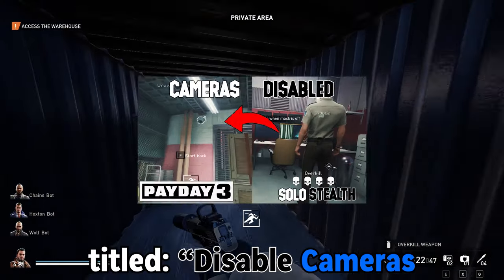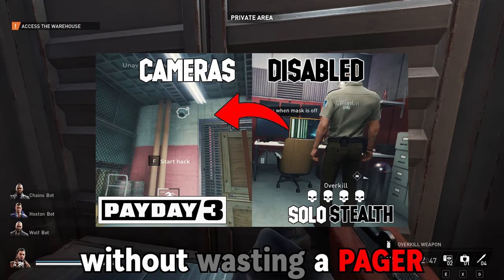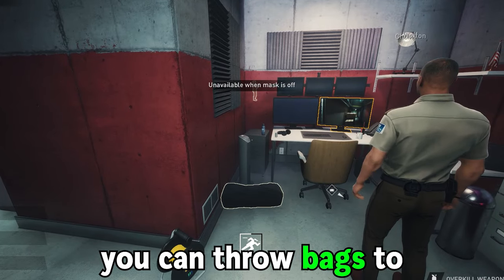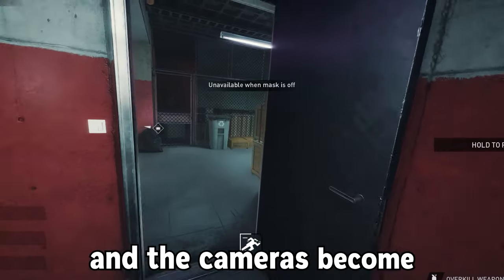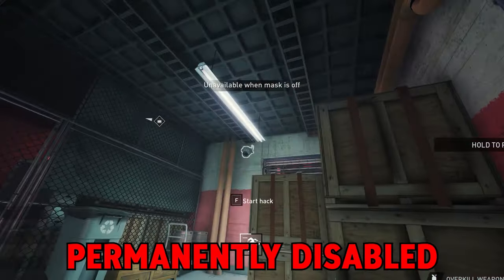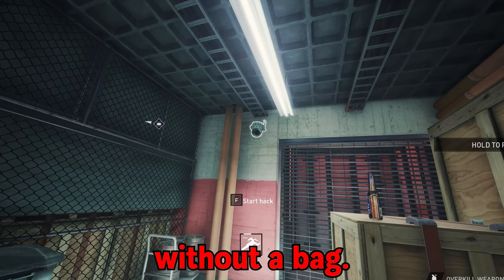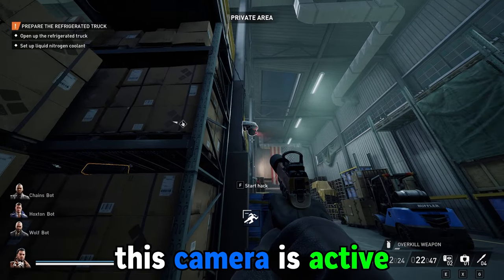DISABLE CAMERAS WITHOUT WASTING A PAGER! (NEW & IMPROVED!) - PAYDAY 3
New & Improved Method to DISABLE Cameras Permanentely in PAYDAY 3!
Works on any heist and does not require a loot bag :P